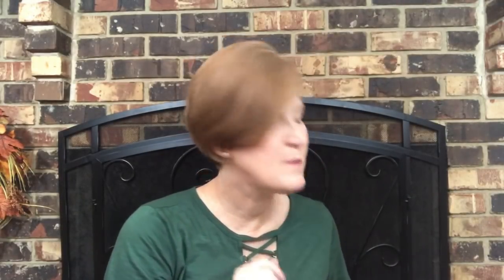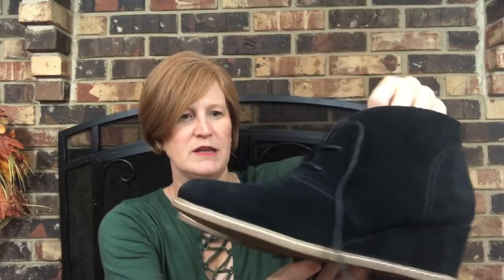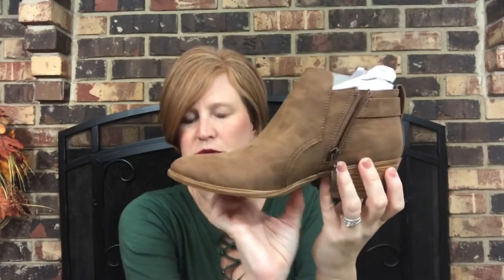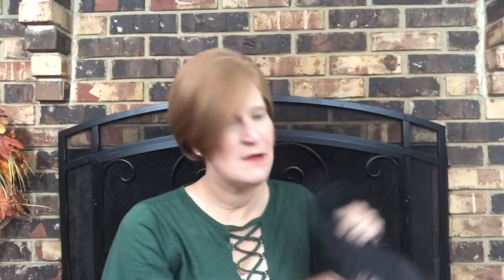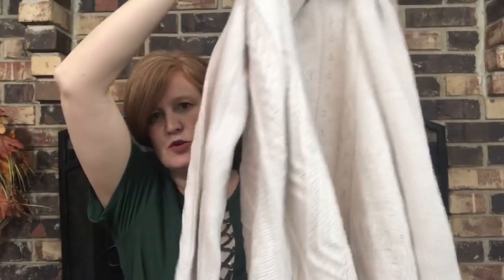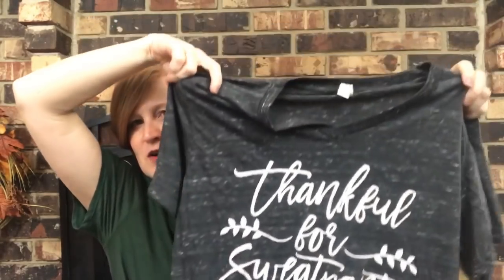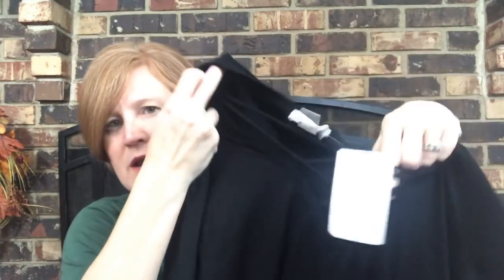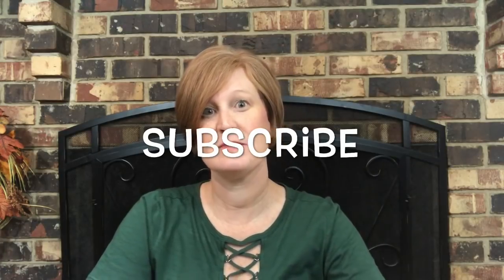Fall 2017 Clothing and Shoe Haul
I did a little bit of shopping and wanted to show you my finds.  I tried to use coupons and sales when I could and ended up with some great buys!